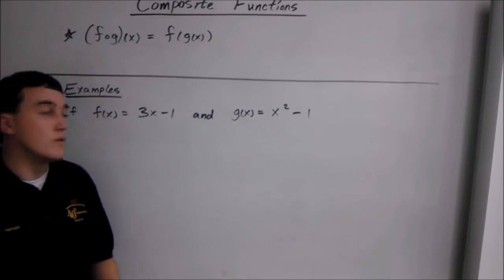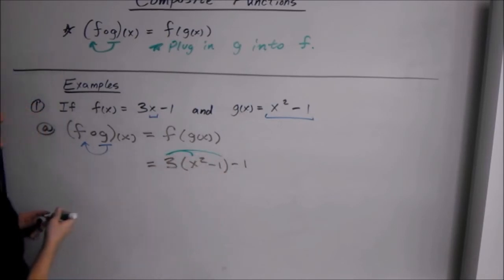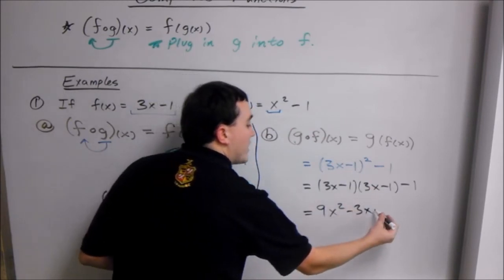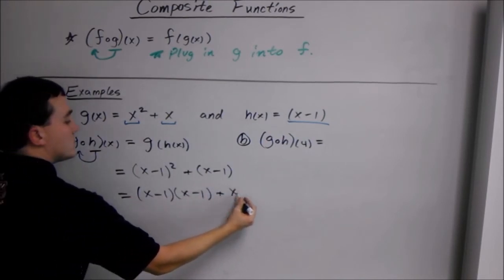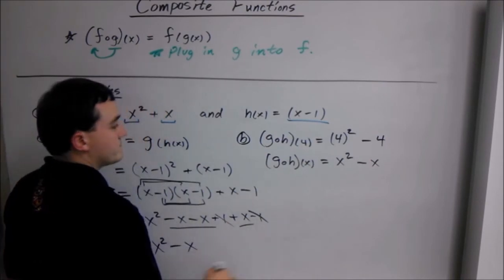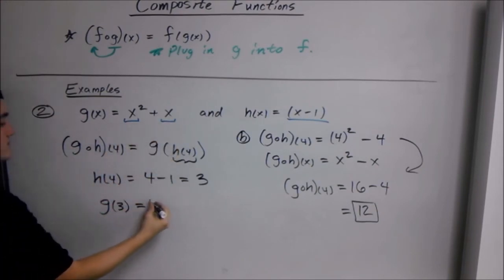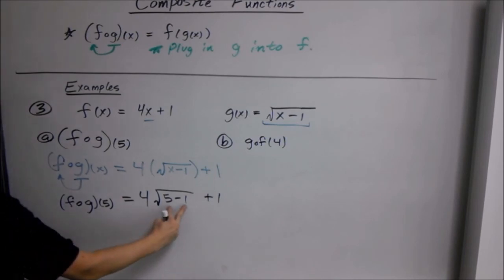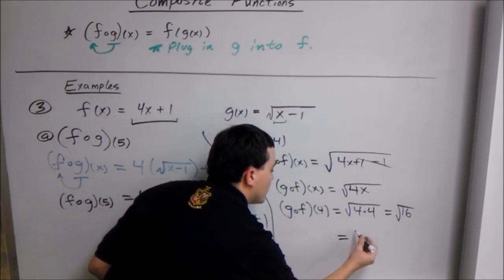MCR Composite Functions